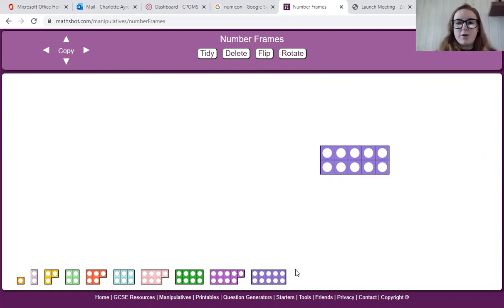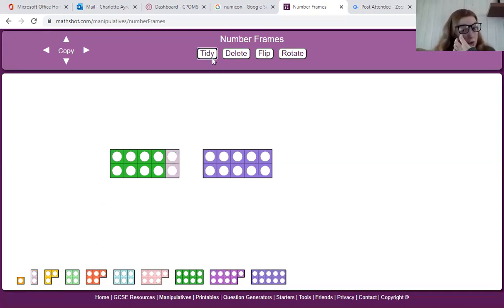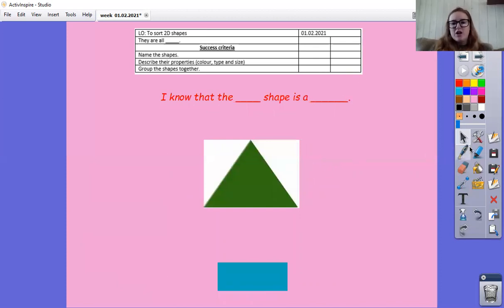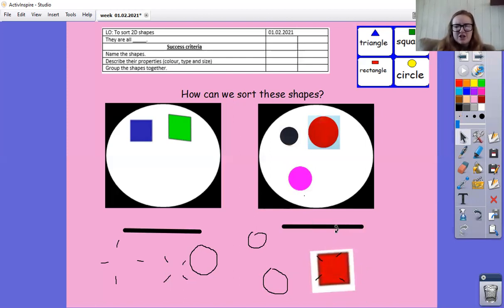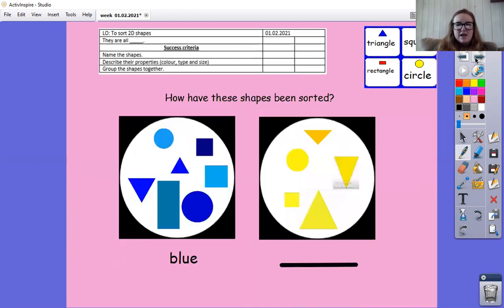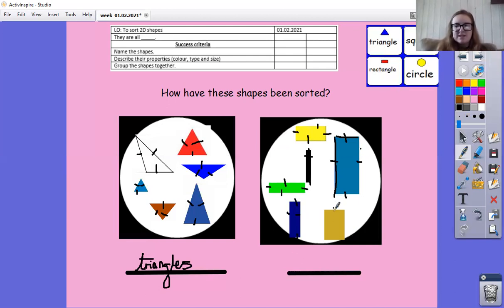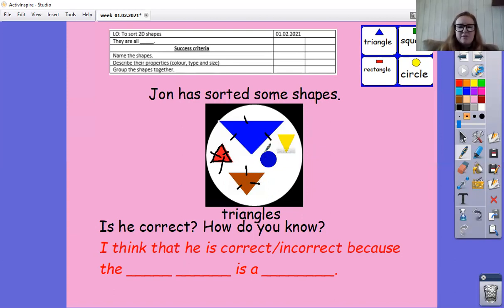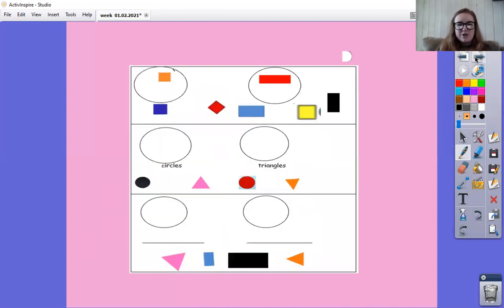1/2/21 Y1 Maths